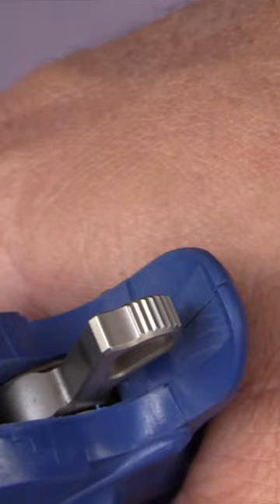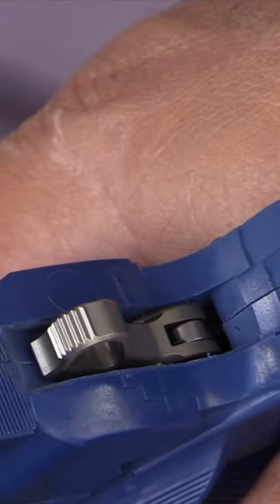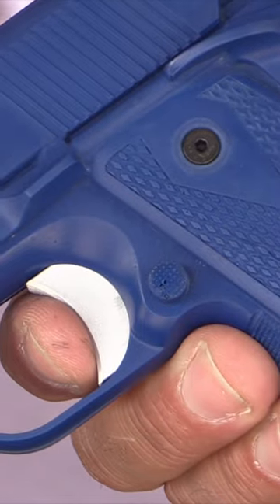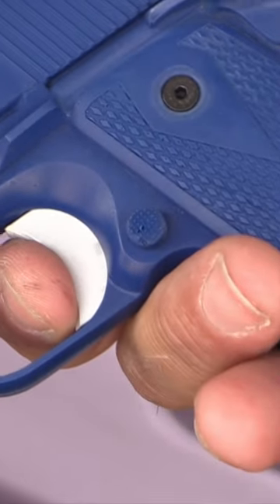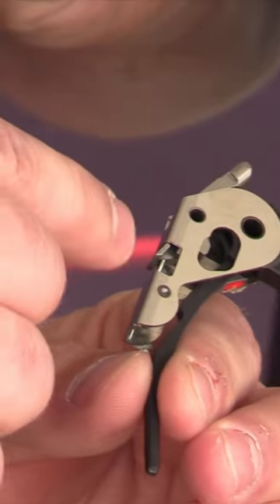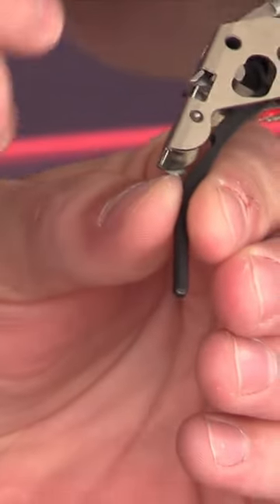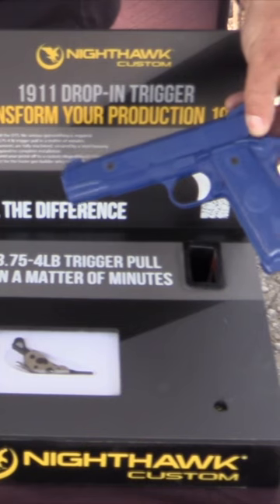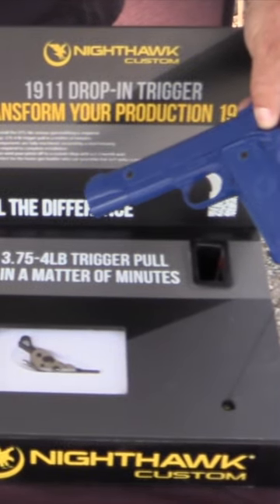Nighthawk Custom DTS 1911 Drop In Trigger. [Triggrcon 2022] Full video on our channel.